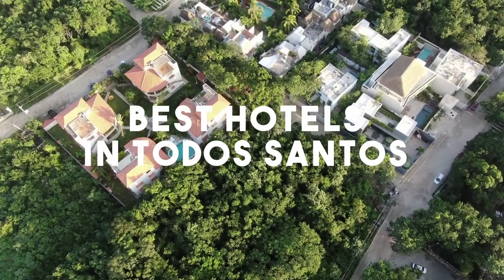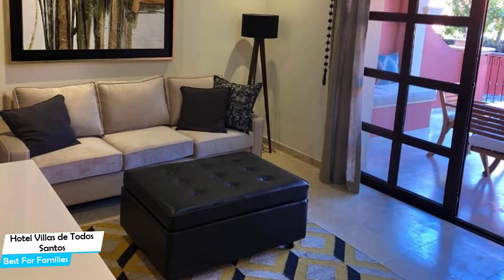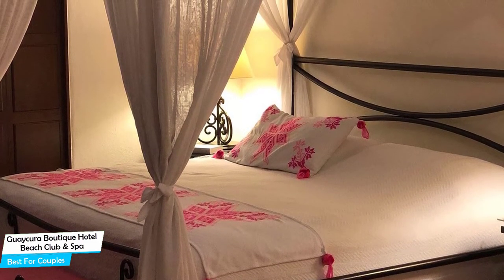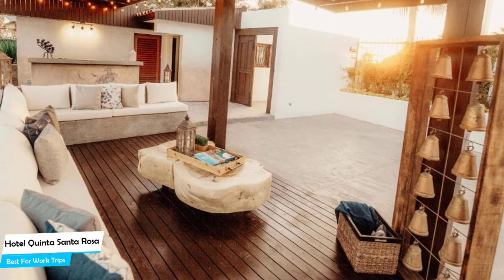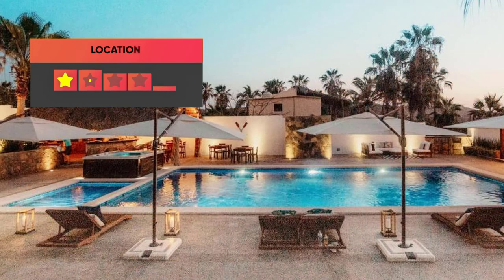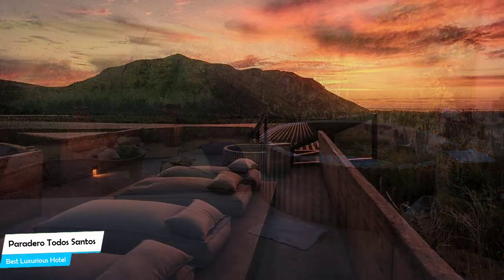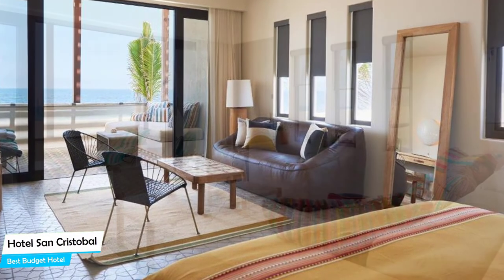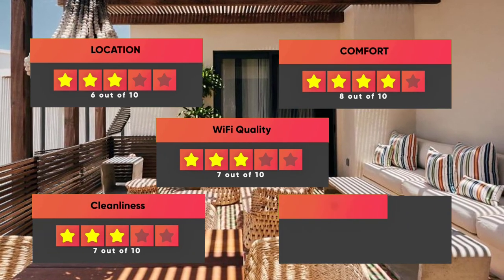Best Hotels In Todos Santos - For Families, Couples, Work Trips, Luxury & Budget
► Links to the best hotels in Todos Santos we mentioned in this video:

► 5. Hotel Villas de Todos Santos
► 4. Guaycura Boutique Hotel Beach Club & Spa
► 3. Hotel Quinta Santa Rosa

In this video, we listed the top 5 best hotels in Todos Santos. I made this list based on my personal opinion, and i tried to list them based on their price, quality, location and more. If you want to see the price and find out more information about these hotels, you can check out the links above.